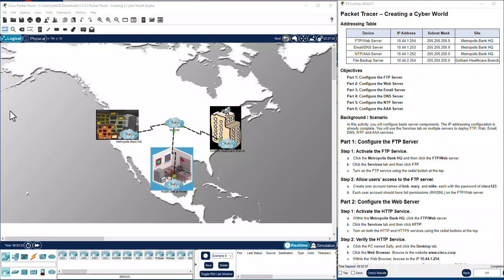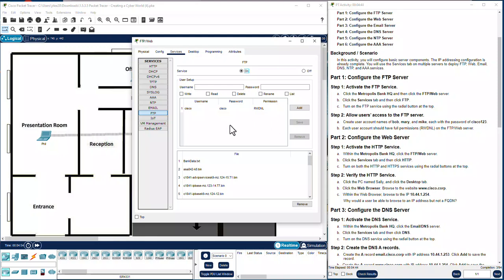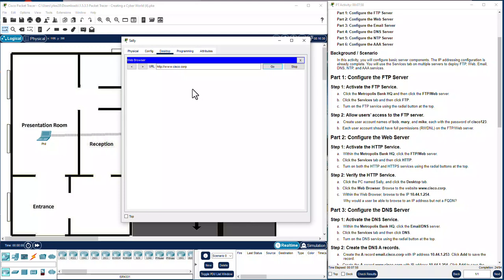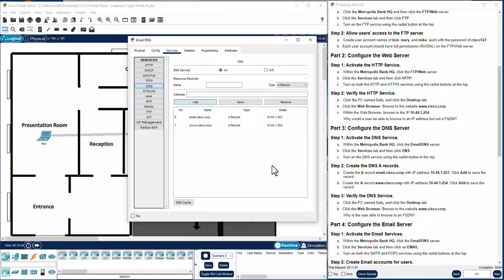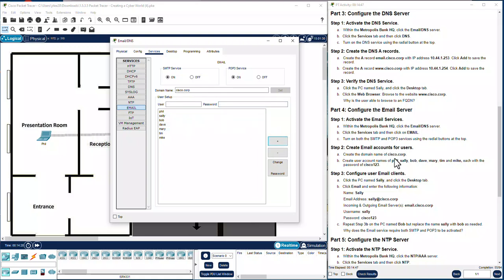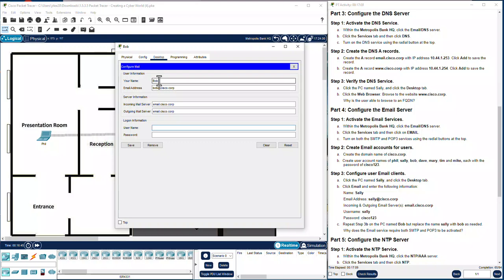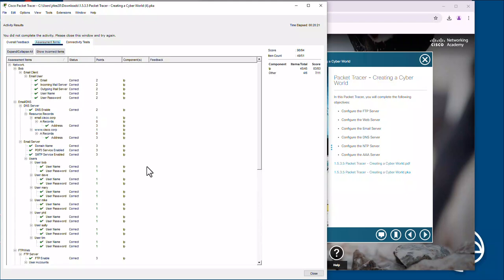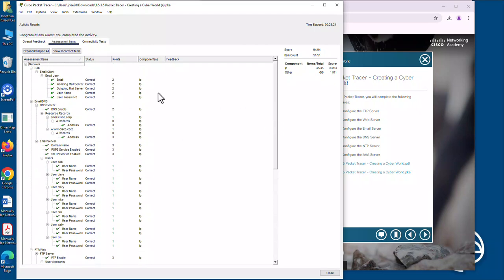Packet Tracer Walk-Through for Cybersecurity chapter 1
This is an explanation of the packet tracer 1.5.3.5 for the CTI 120 networking class